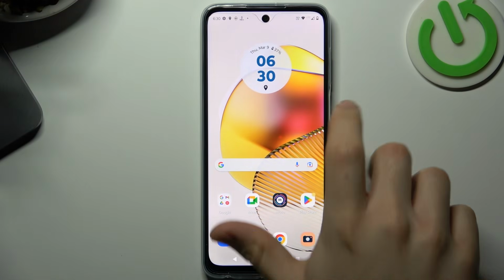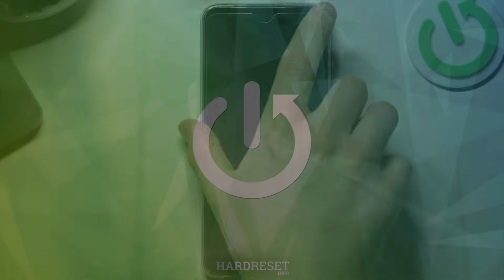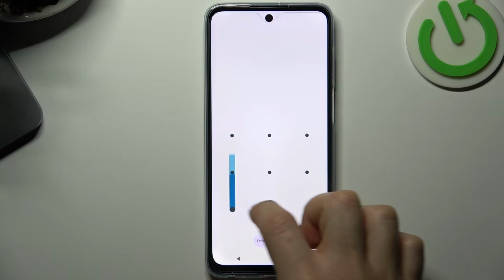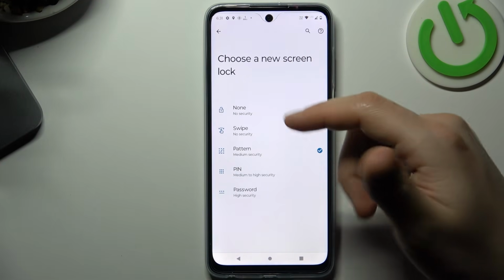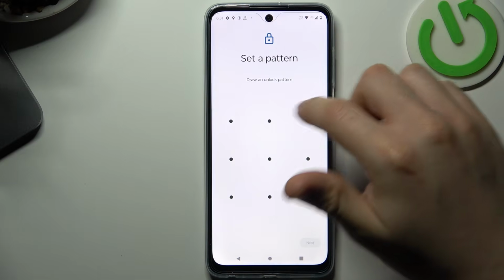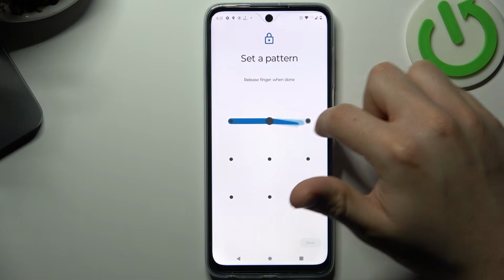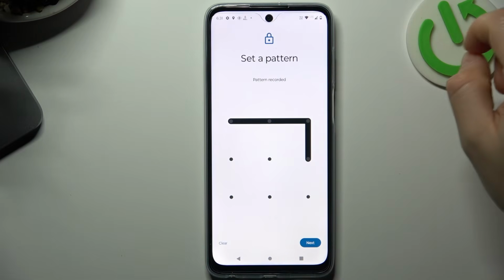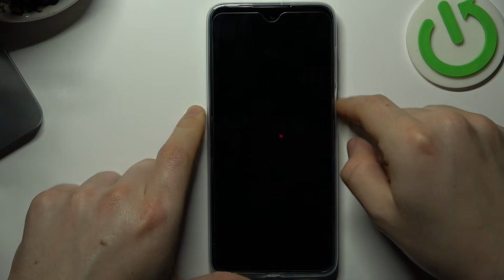How to Change Password in Motorola Phone? Open & Set Pattern / PIN / Code in Security Settings!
Hello people! We have prepared this video for you! If you forgot your password, pattern, or pin, and you're locked out of your Motorola phone, we have a solution for you! In this tutorial, we'll show you how to change your password, pattern, or pin, and regain access to your device. We're waiting for your comment and remember to leave us a subscription!

How to change password pattern pin in Motorola Phone?
How to reset password pattern pin in Motorola Smartphone?
How to recover password pattern pin in Motorola device?